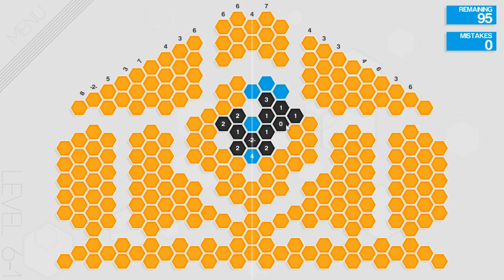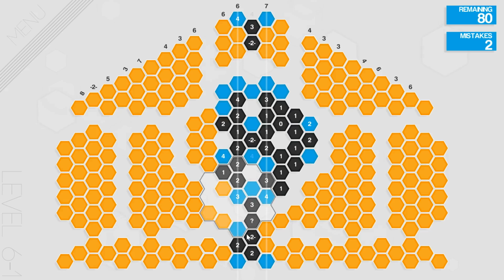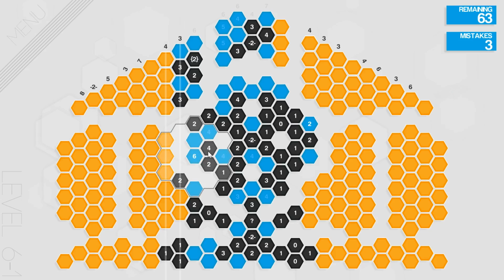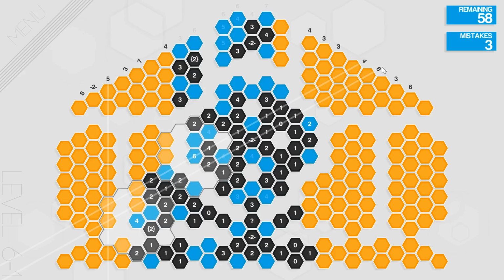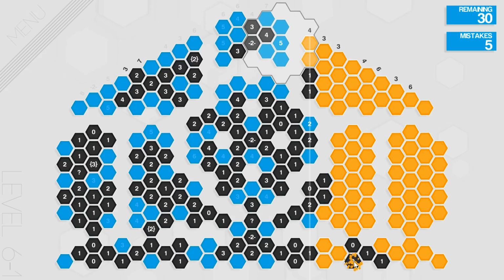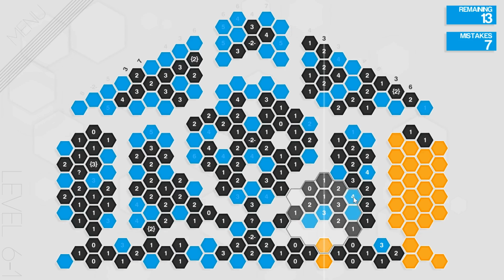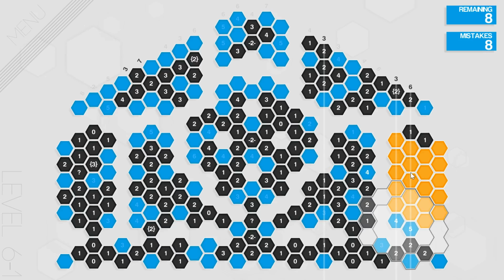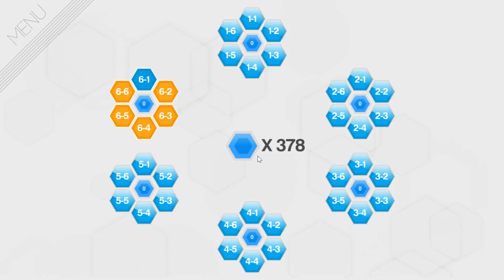Hexcells Infinite #12 (HD 1080p 60fps)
Hexcells Infinite is the third game in the series of ambient logic puzzle games.

It includes a new set of 36 puzzles as well as a random puzzle generator and now supports mid-level saving and cross platform cloud saves.

The level generator uses an 8 digit seed number to generate each puzzle so they can easily be shared.